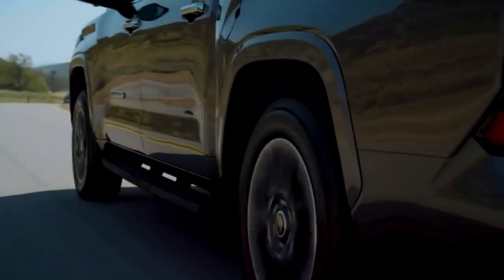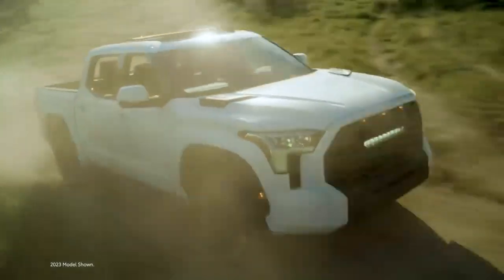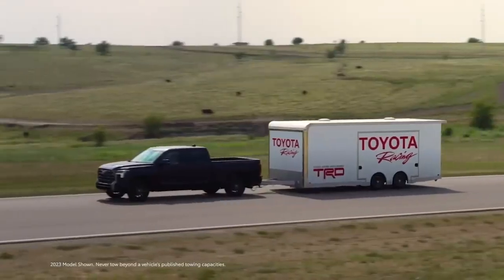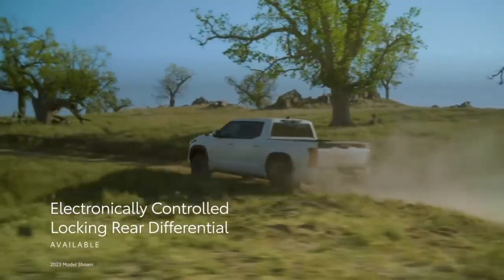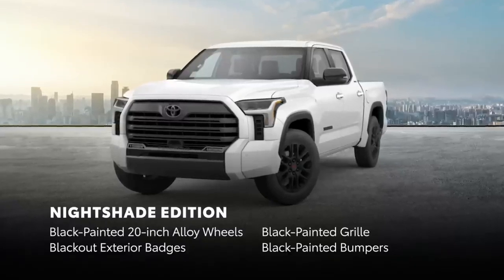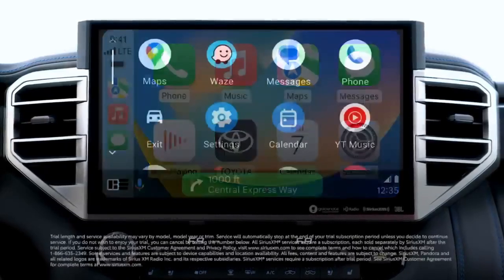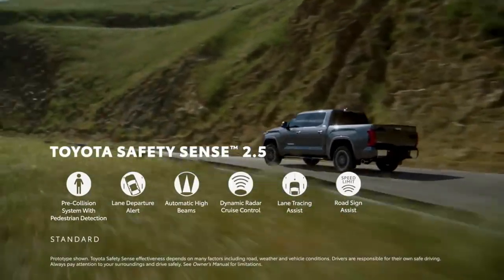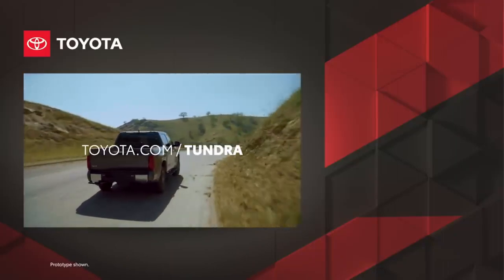2024 Toyota Tundra Overview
Toyota Tundra boasts impressive power and capability, backed by Toyota's reputation for quality, durability, and reliability. Tundra has it all, from an all-round capable truck to the ultimate adventure machine. Let's take a closer look and see what makes Tundra such a stand-out full-size truck.